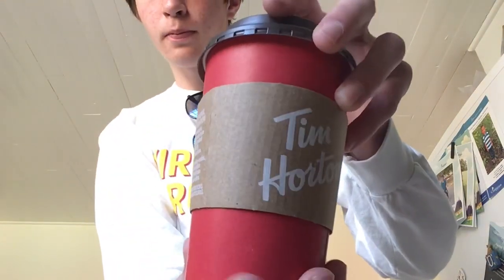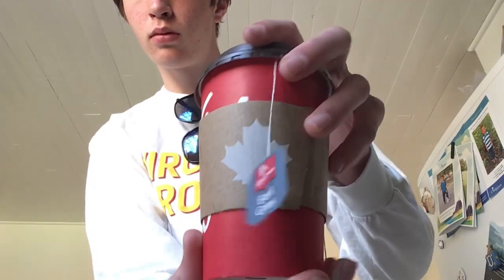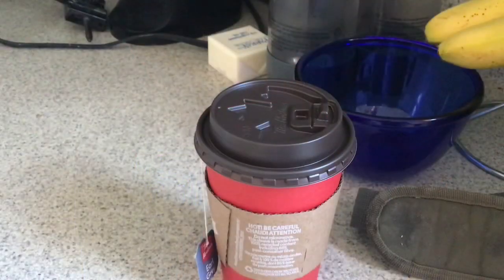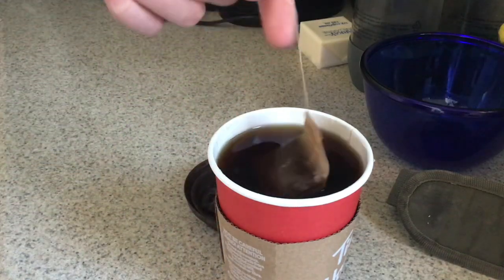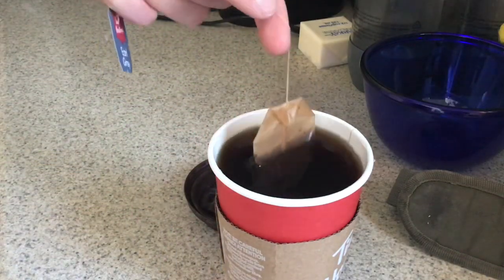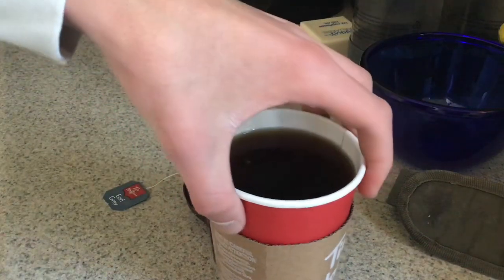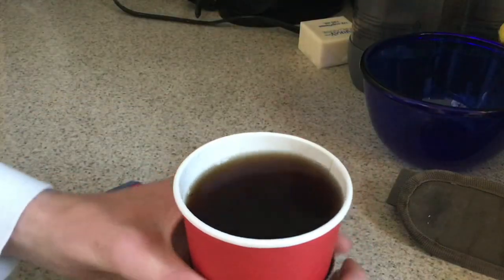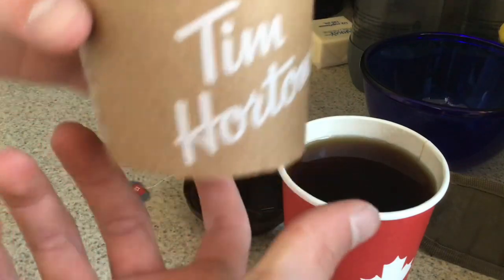Cam’s Tea House episode 17: Tim Hortons Earl Grey Review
I am also starting to play the new animal crossing and have seen people make clothes in the game. So I may make some Cam’s Tea House clothes.